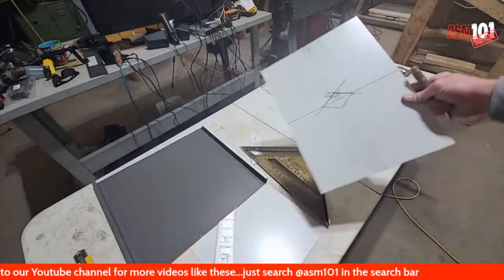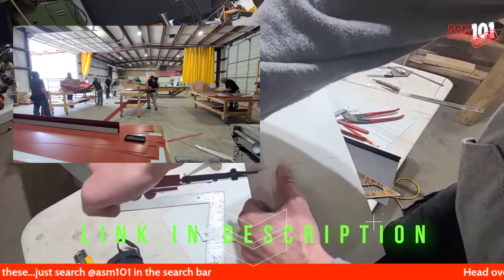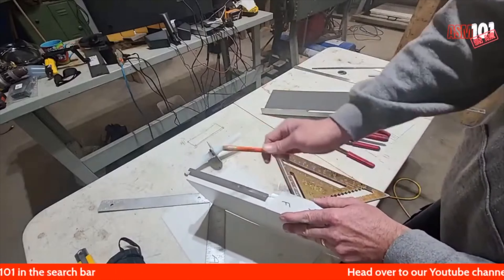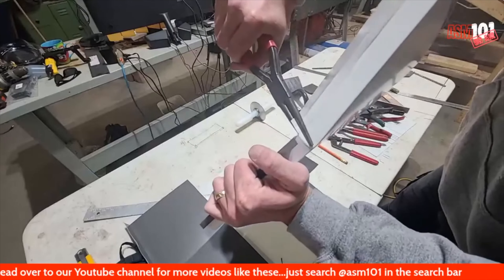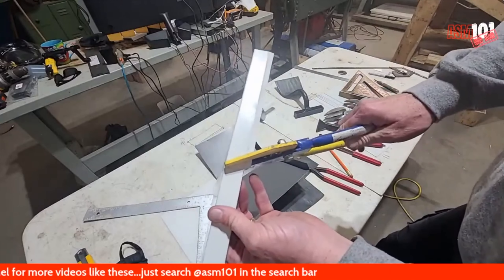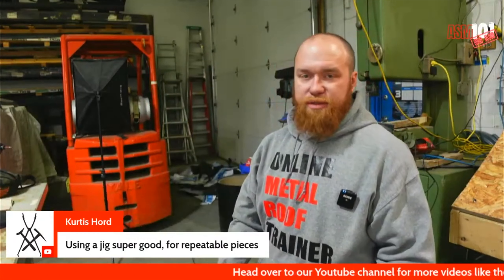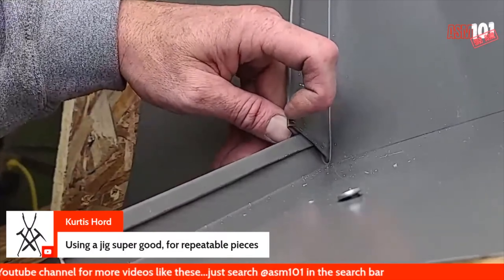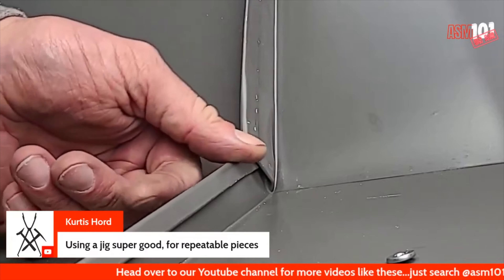The Double Fold Industry Hack You've Been Missing Out On